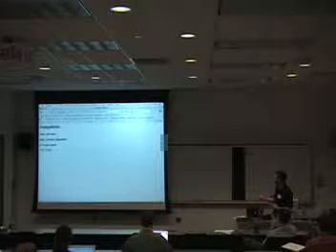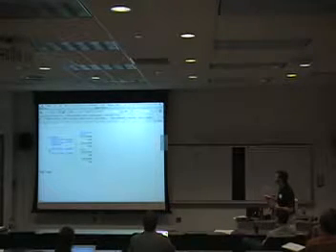PostgreSQL MVCC - Greg Sabino Mullane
MVCC explained at PostgreSQL Conference East08

PostgreSQL
Speaker: Greg Sabino Mullane